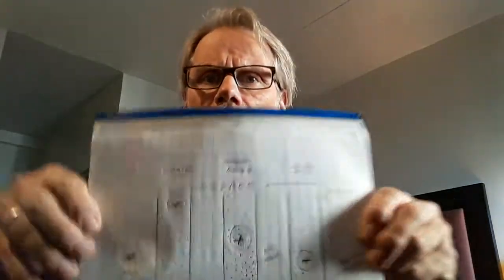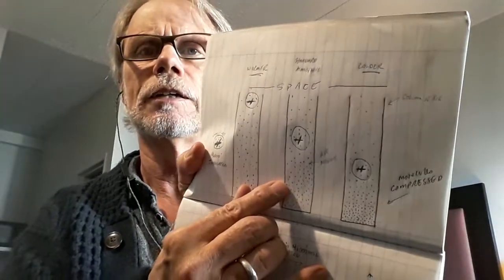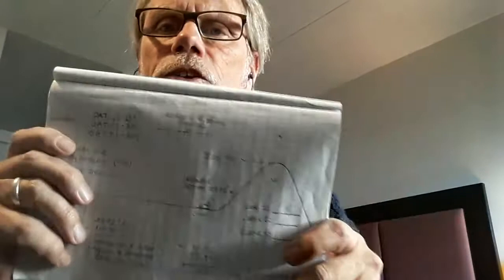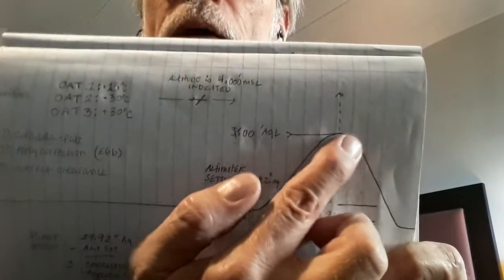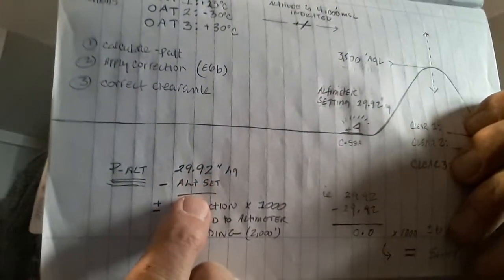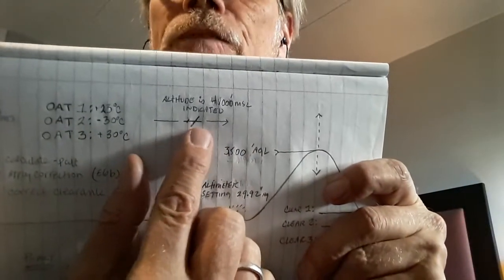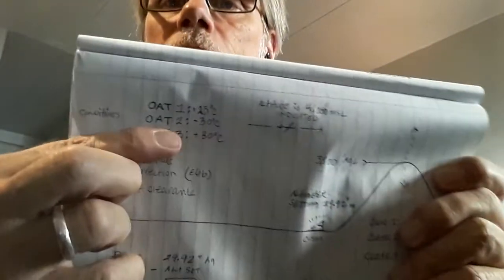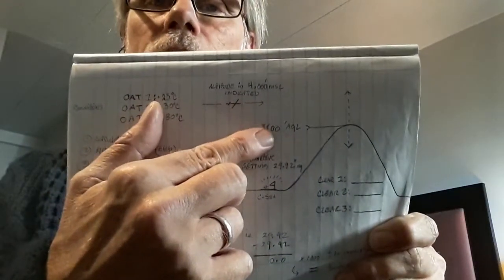E6b part 2. Finding True Altitude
Here I describe columns of air with various temperatures (think weather systems), and how that relates to True Altitude. The trusty E6b can calculate your true altitude, which its electronic counterparts cannot.